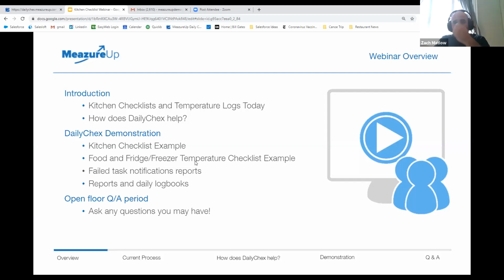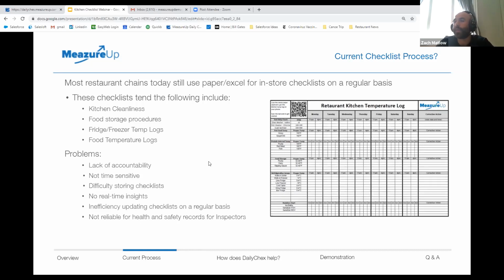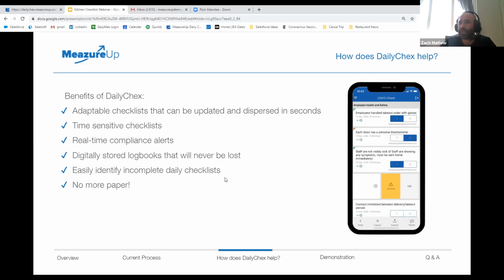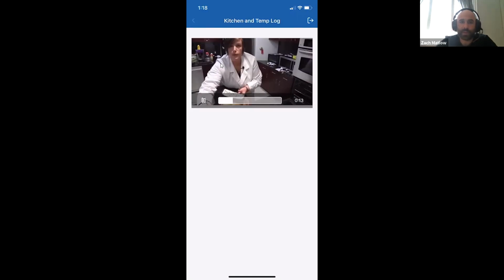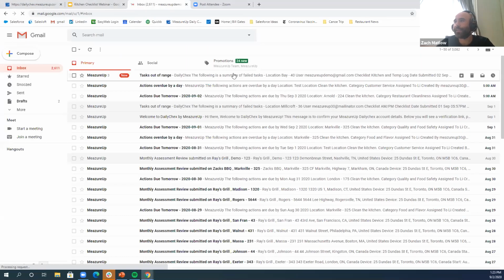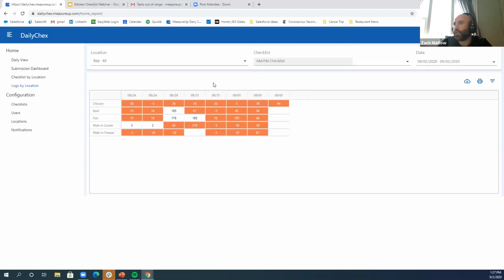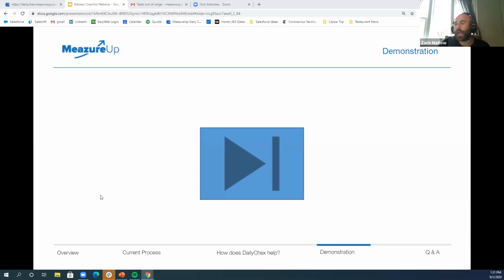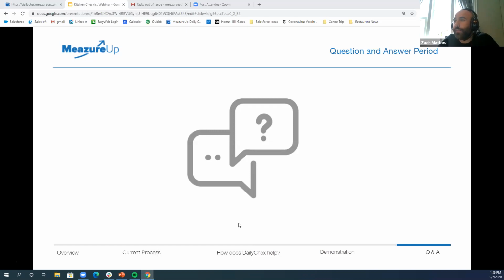Webinar: Digitizing Kitchen Checklists with DailyChex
MeazureUp CEO Zach Matlow shows how DailyChex, a digital checklist tool, can help restaurant operators get more out of their kitchen checklists. Zach shows how DailyChex works through a product demonstration that features two commonly used checklists: AM/PM Restaurant Kitchen Checklist and Kitchen Temperature Log.